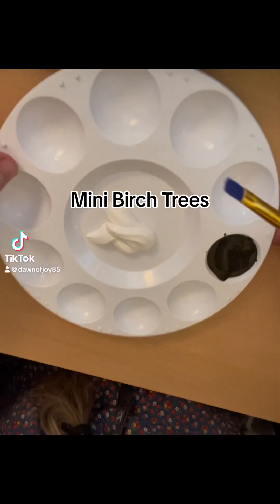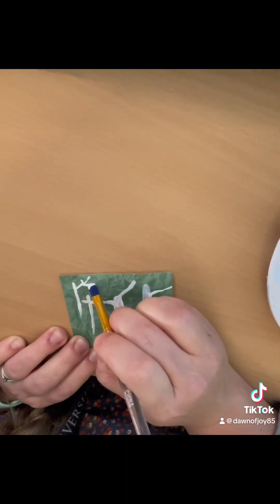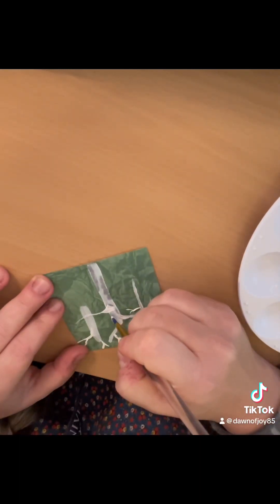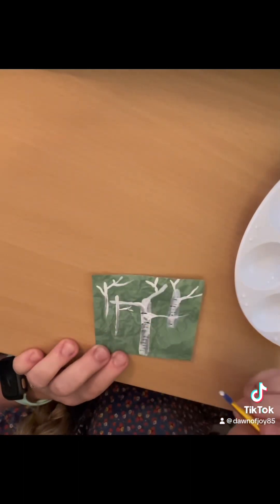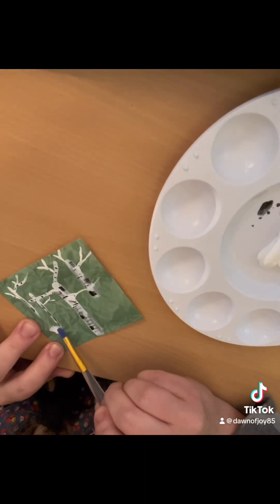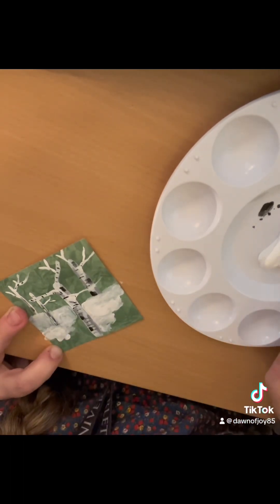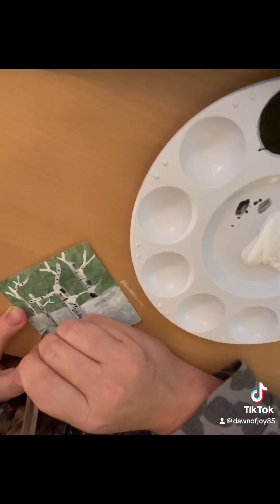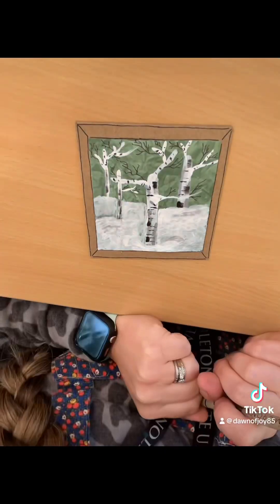How To Paint Birch Trees - A mini tutorial